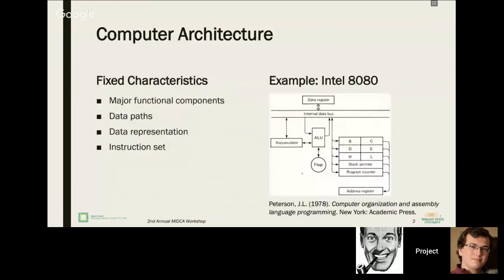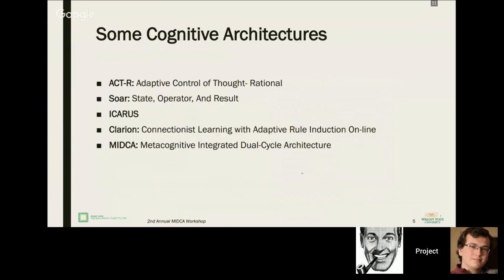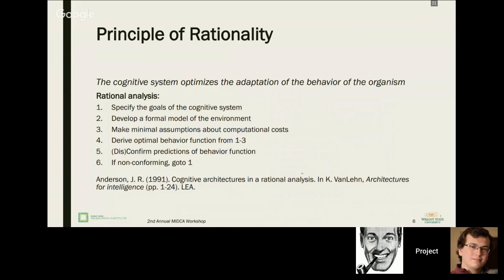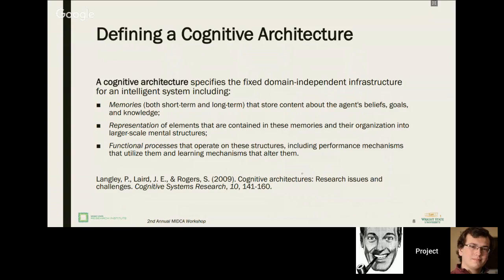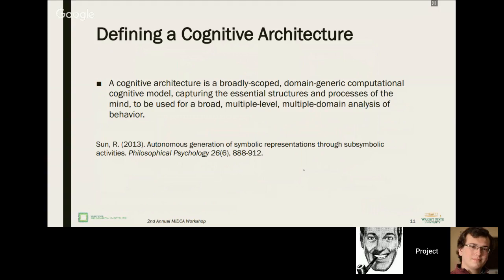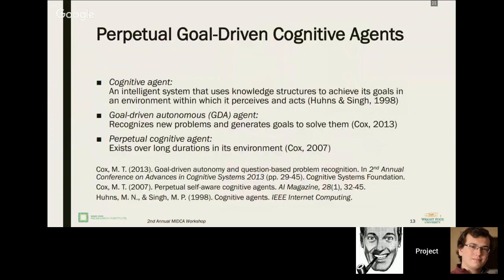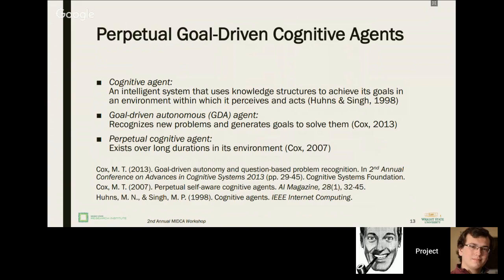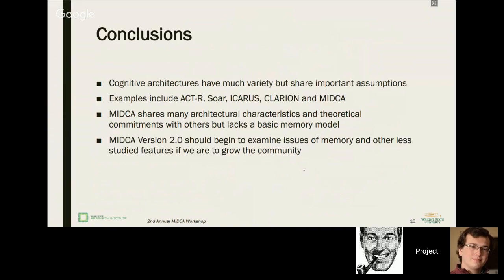Cognitive Architectures and MIDCA - Michael T. Cox